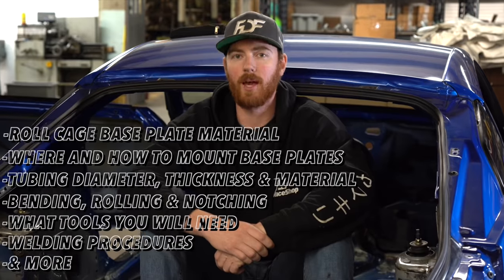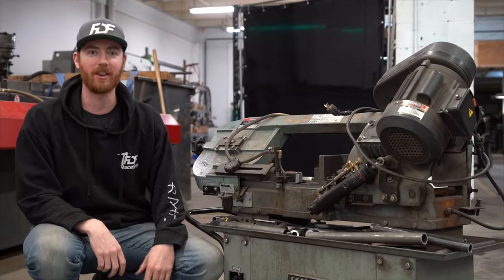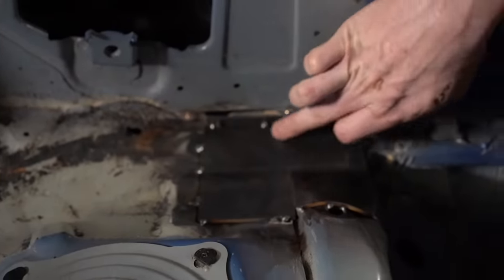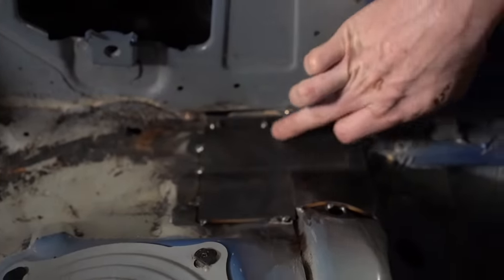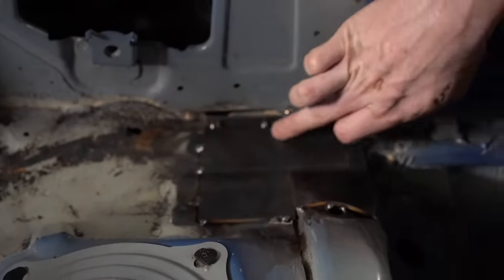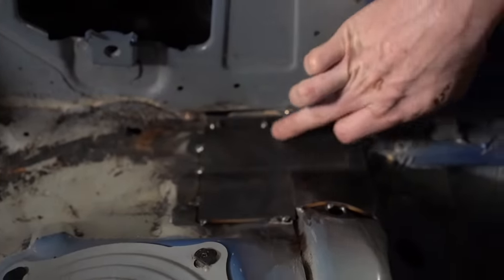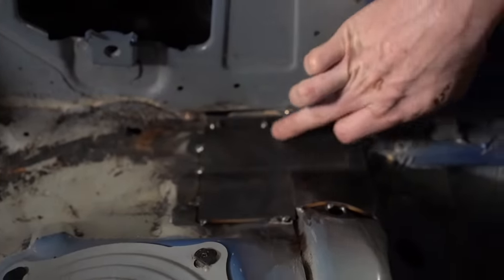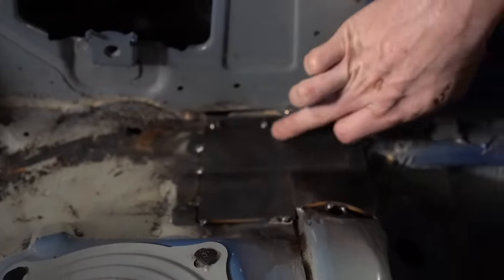How to Build a Roll Cage| Step by Step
A full, in depth video of how to design and fabricate a roll cage. A customer brought us in his gutted Nissan 350z to build a full cage in. He is driving the car in the "Champcar" series so there were some specifications and rules that we needed to follow when designing and building this cage! Hope you enjoy and thank you all for the support.

Intro (0:00)
What You’re Going to Need (3:51)
Base Plates (13:53)
Main Hoop (22:23)
Back Stays (38:40)
Half Laterals (42:47)
Forehead Bar (51:16)
Drop and Weld Cage (54:53)
Door Bars (55:53)
Intrusion Bar (1:01:12)
Diagonal Brace (01:02:58)
Harness Bar (01:06:28)
Closing (01:11:52)

Socials:
Facebook: FDF- Fallaise Design & Fabrication